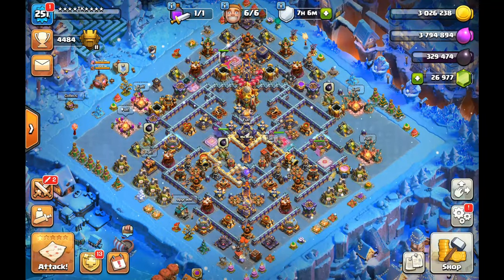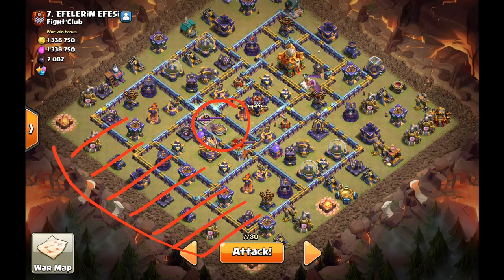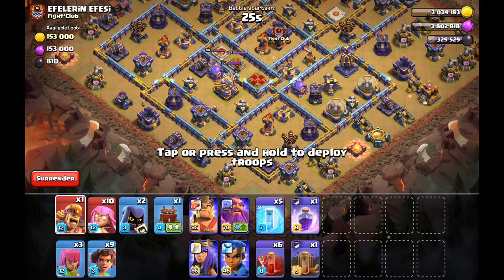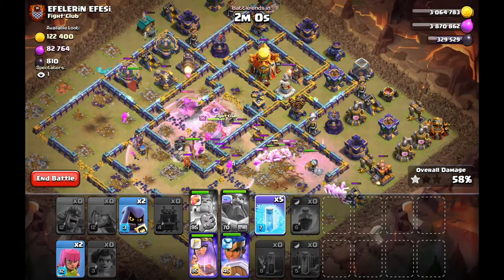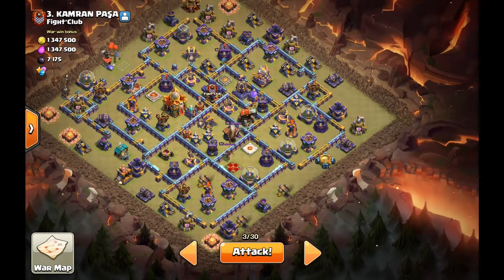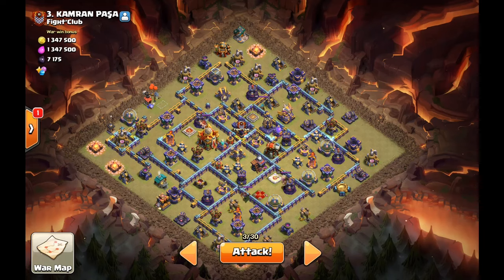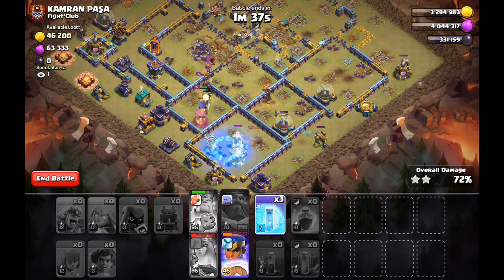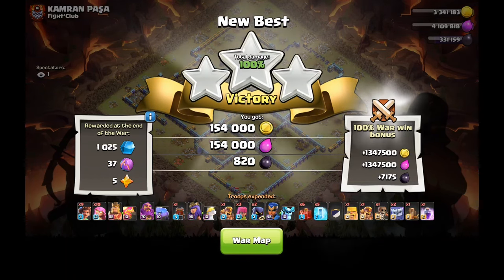SPAM Root Rider and Super Archers is BROKEN in TOWN HALL 16 | Strategies TH16 | Clash of Clans